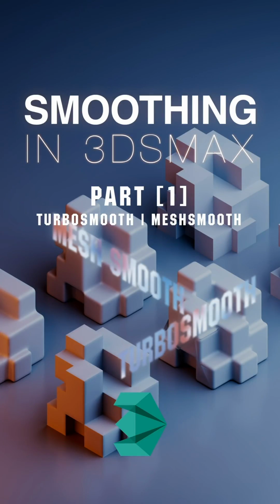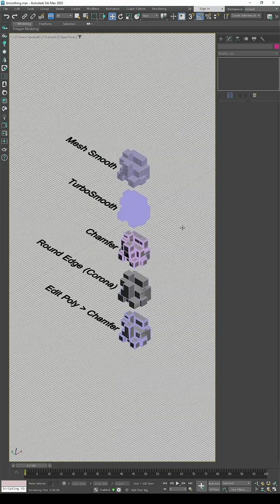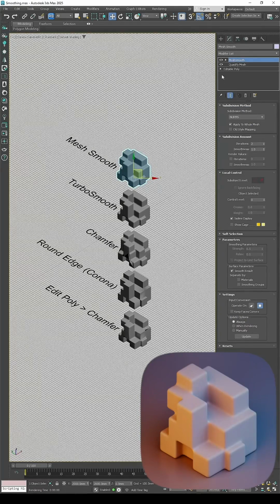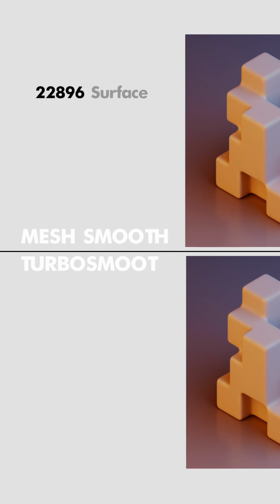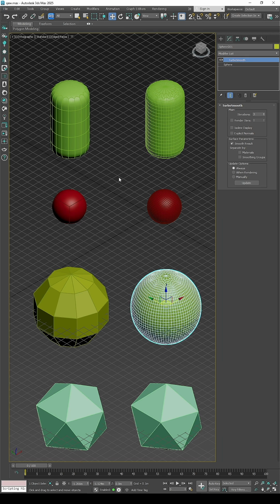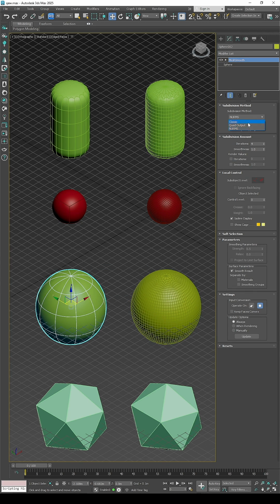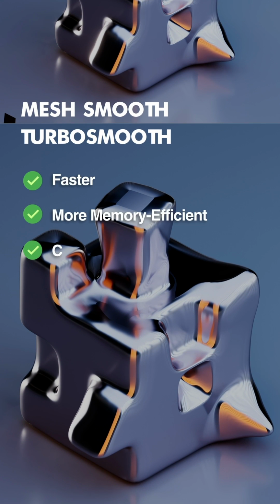Master Smoothing in 3ds Max! TurboSmooth vs MeshSmooth 🔥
Smoothing is key to achieving realistic and professional-looking 3D models. In this short tutorial,
we’ll compare TurboSmooth and MeshSmooth in 3ds Max — two powerful methods used to
refine your geometry and fix rough surfaces.
Learn when to use each one, how they differ, and how proper smoothing can instantly improve
your renders.
💡 Perfect for beginners and intermediate 3D artists!
🎥 Watch the full tutorial on our YouTube channel for more in-depth tips.